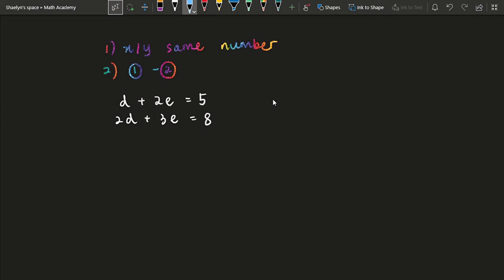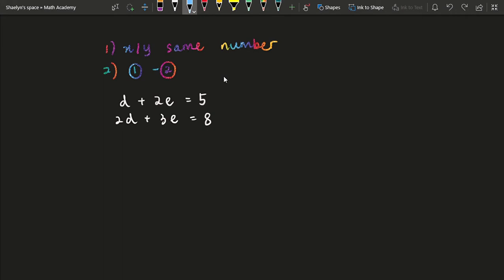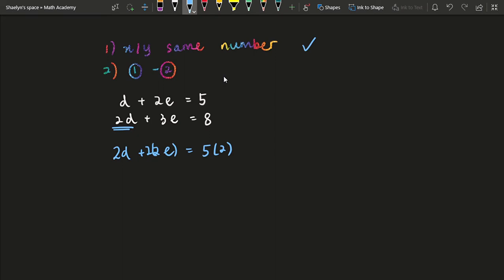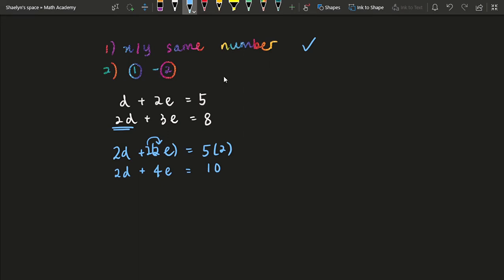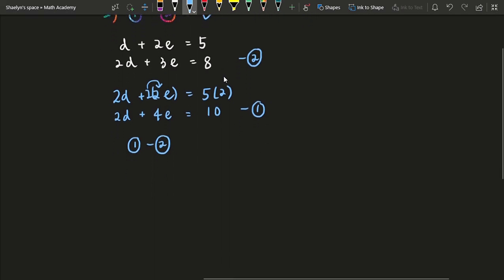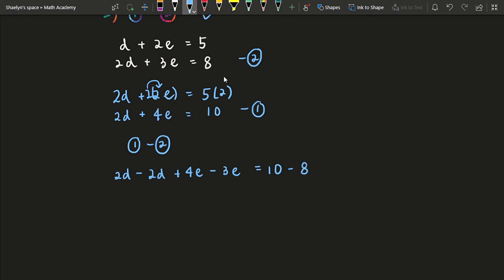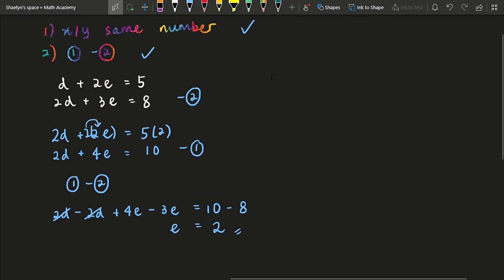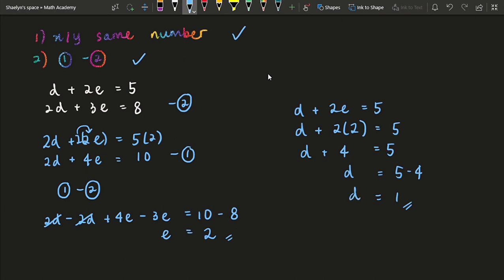KSSM F1 C6 | Elimination Exp 2